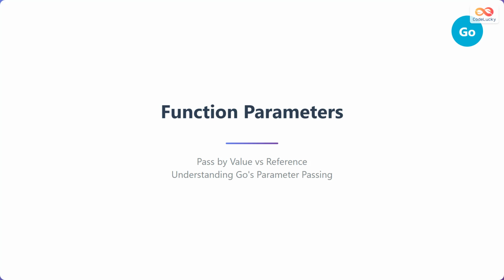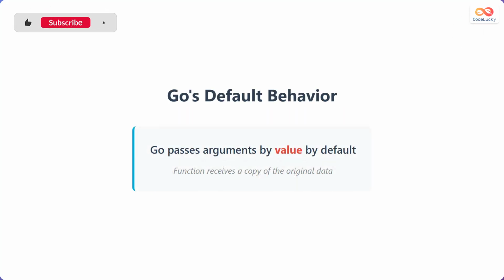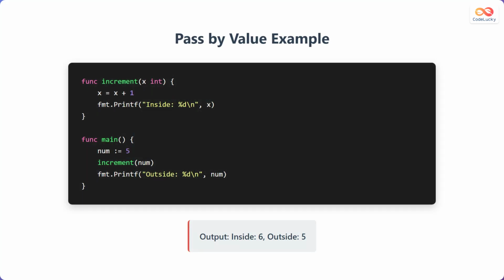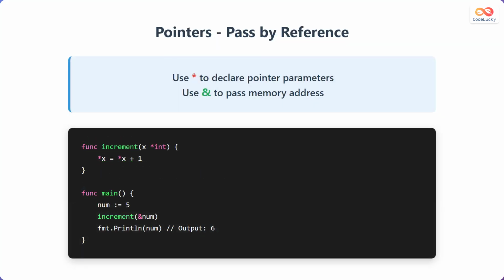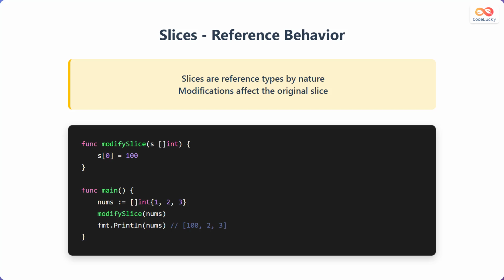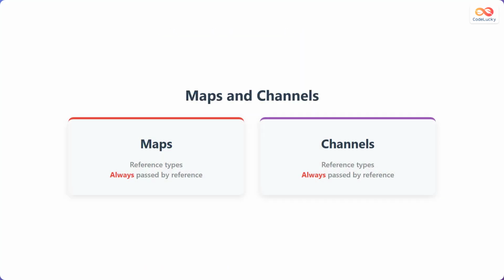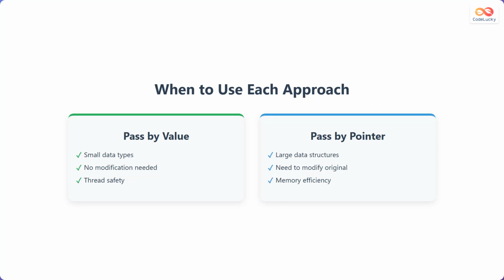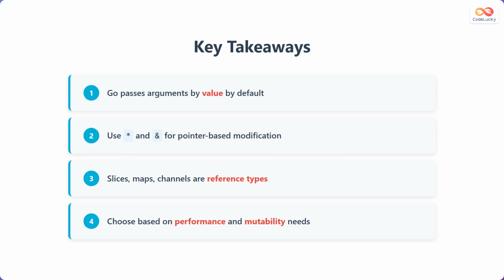Go Function Parameters: Pass by Value vs. Reference Explained!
Dive into the world of Go programming and master function parameters! 🚀 This video breaks down the crucial concepts of 'Pass by Value' and 'Pass by Reference' in Go, clarifying how data is handled when passed to functions. Understanding this is KEY to writing efficient and bug-free Go code.

We'll explore:
* Go's default behavior: Why Go copies data by default.
* How pointers enable 'Pass by Reference' and direct modification of variables. 🎯
* Special cases: Slices, maps, and channels and their inherent reference-type nature. 🗺️
* Practical guidelines on when to use each approach for optimal performance and memory management. 🧠

Learn how to choose the right method based on data size, mutability needs, and thread safety considerations. Whether you're a beginner or an experienced Gopher, this tutorial will solidify your understanding of function parameters and help you write cleaner, more effective Go programs. Let's level up your Go skills! 💪

Chapters:
00:00 - Function Parameters
00:10 - Go's Default Behavior
00:29 - Pass by Value Example
01:05 - Pointers - Pass by Reference
01:52 - Slices - Reference Behavior
02:36 - Maps and Channels
02:59 - When to Use Each Approach
03:19 - Key Takeaways
03:42 - Outro